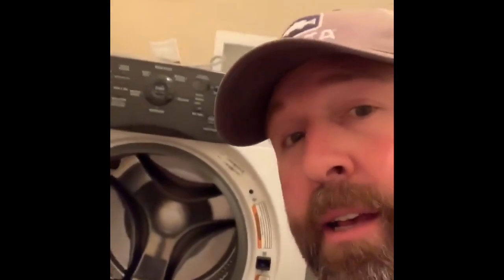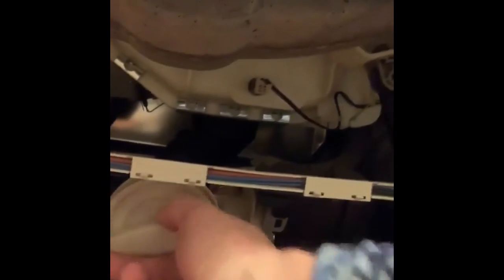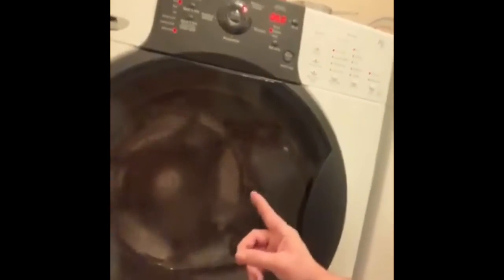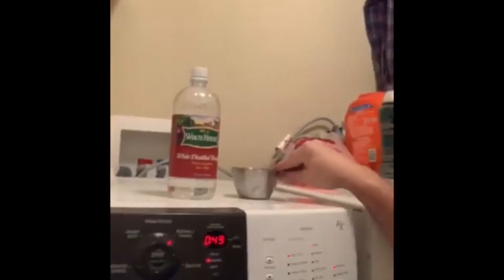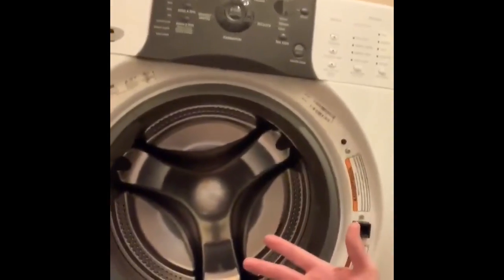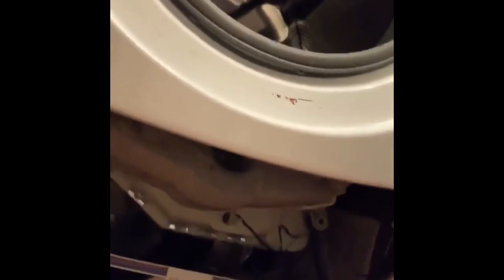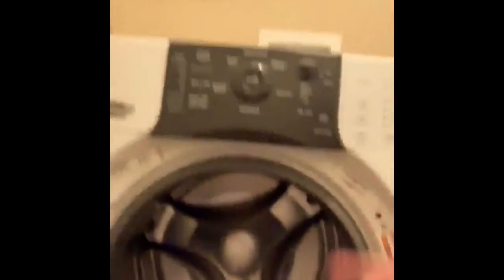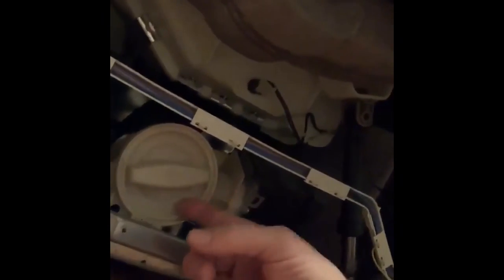January 12, 2019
How to Fix Your Washer